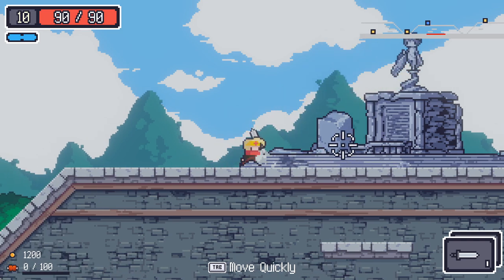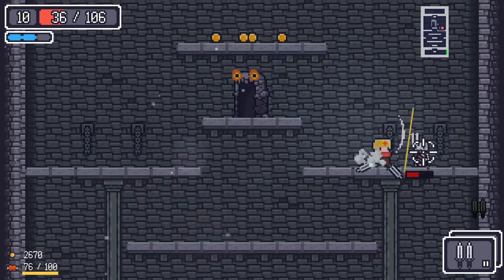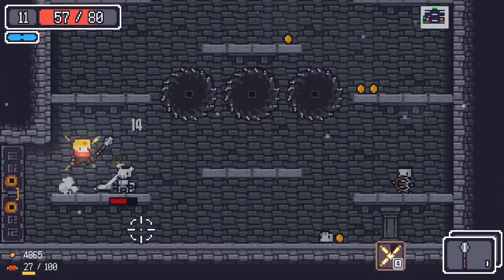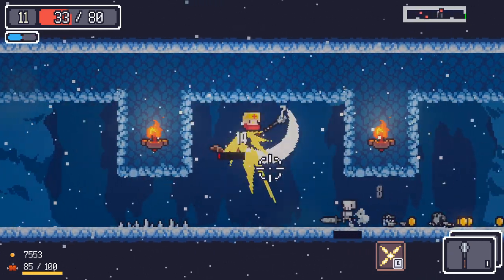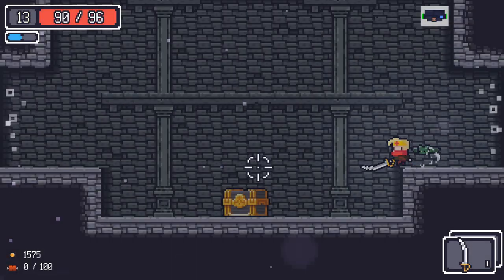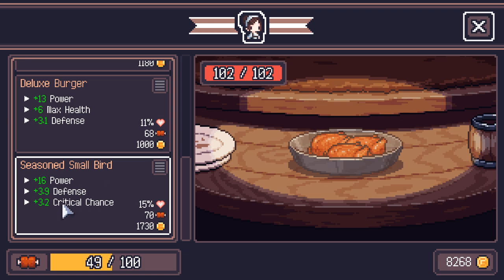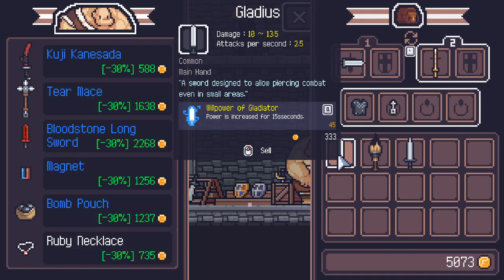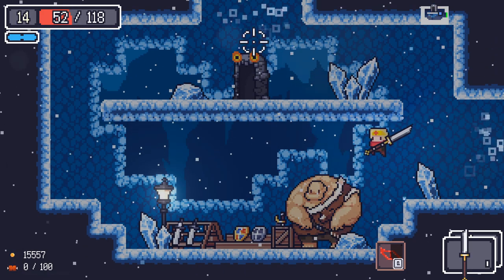CHOKING HAZARD - Let's Play Dungreed - Part 2 - Roguelike Roulette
Dungreed is a cute little roguelike where you play as an adventurer and venture into a dungeon to save a ruined and forgotten village, saving people and helping the townsfolk.